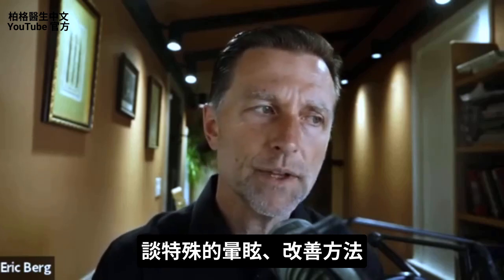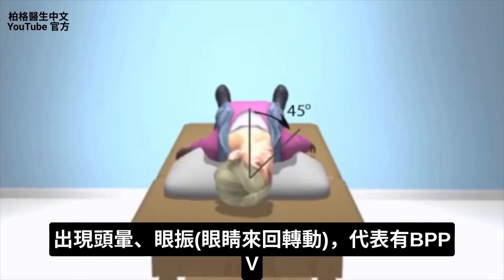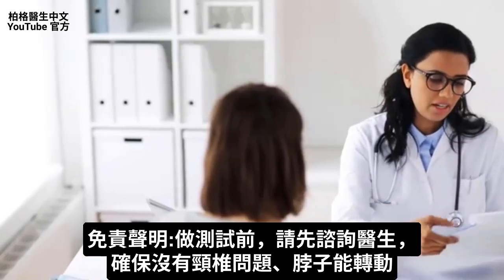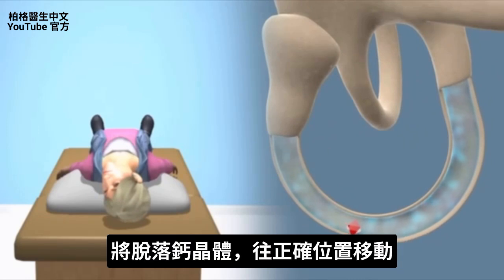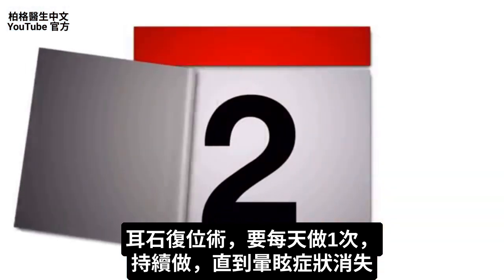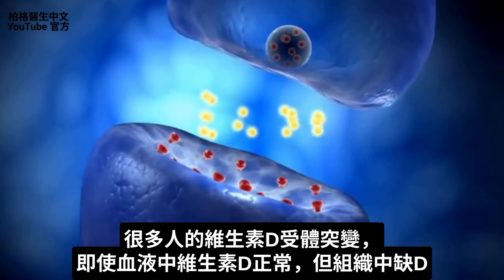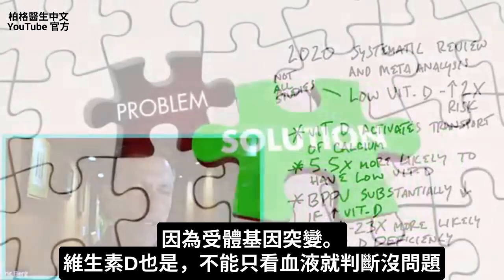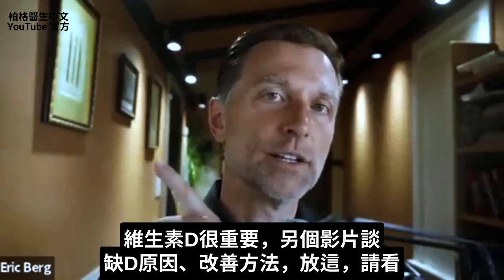頭暈眩,耳朵內結晶,第一名缺維生素,自然療法,柏格醫生 Dr Berg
柏格醫生 dr berg 談:頭暈暈眩第一名缺乏維生素?
0:00 介紹:BPPV(良性陣發性頭位暈眩)
0:38 什麼導致頭暈、暈眩？
1:15 Dix-Hallpike測試
3:00 耳石復位術(Epley Maneuver)
4:48 為何有鈣結晶？
7:35 治療BPPV(良性陣發頭暈)最佳方法
9:00 瞭解更多缺乏維生素D的資訊！

談:特殊類型暈眩，稱:良性陣發性頭位暈眩(BPPV)，又稱:耳石症

第1名頭暈原因:良性陣發性頭位暈眩，簡稱BPPV，讓你感覺在旋轉但沒有

BPPV導致原因:鈣結晶(俗稱:耳石)，脫落到保持平衡的內耳道中

一.測試:做Dix-Hallpike測試，判斷是否有BPPV?哪一耳石脫落？

免責聲明:做測試前，請先諮詢醫生，確保沒有頸椎問題、脖子能轉動

測試完、確定哪側導致BPPV後
二.修護:做耳石復位術(Epley Maneuver)，讓內耳道中脫落的鈣結晶，移回正確位置

2020年系統文獻回顧、統合分析，發現:BPPV和缺維生素D有關，很有趣

維生素D3，幫助鈣吸收、運輸。重要:很多人的維生素D受體基因突變，即使血液中維生素D正常，但組織中缺D

修護BPPV最佳方法:吃維生素D3+K2。
每1萬單位D3，配100微克K2。
和醫生討論，每週吃一次5萬單位維生素D3+500微克K2，來修復耳內結晶的暈眩

艾瑞克柏格(Dr Eric Berg)醫生介紹：
56歲，脊椎醫生， 他是弗吉尼亞州、加利福尼亞州和路易斯安那州的3州脊椎科醫生，￼執照一直維持有效。他是全球知名的健康生酮飲食和斷食專家，也是《新體型指南》和KB Publishing出版書作者。